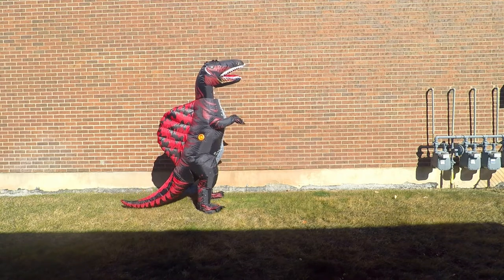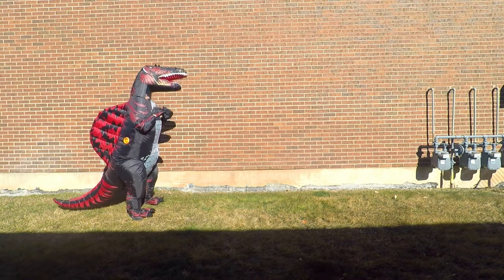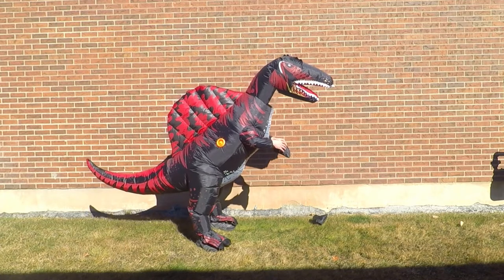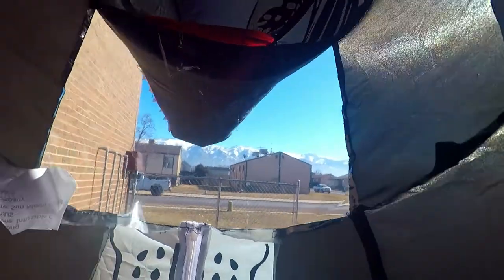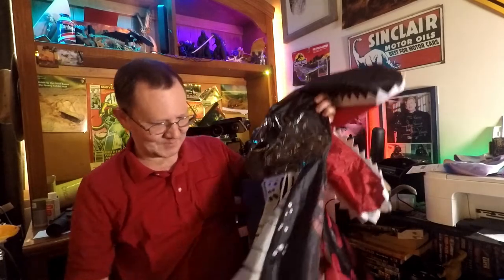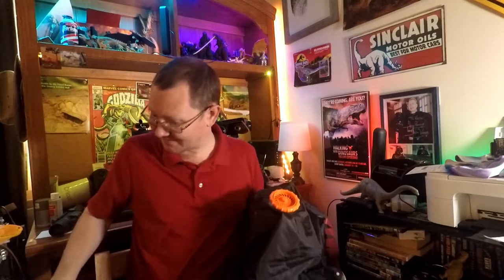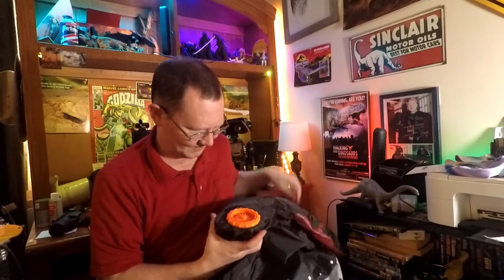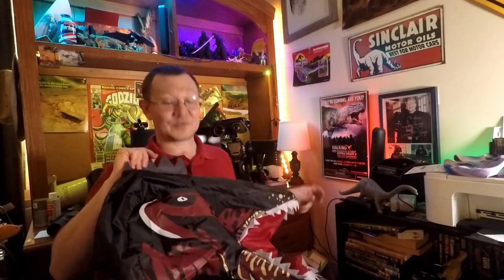Inflatable Red and Black Spinosaurus Costume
A new Spinosaurus has been added to my collection, but was it worth it?

Insta360 One